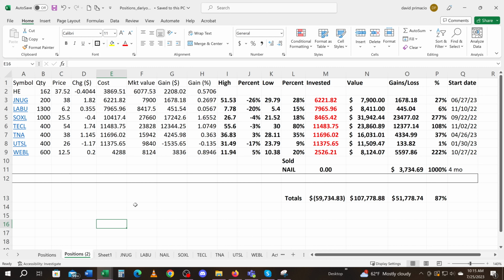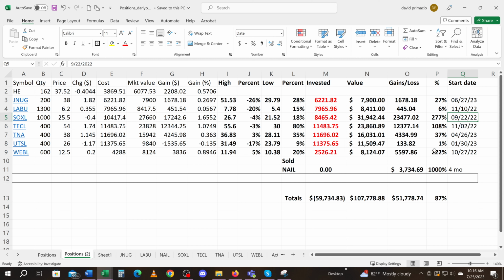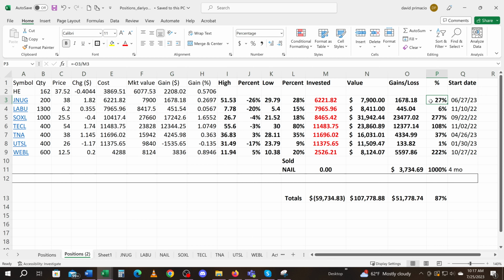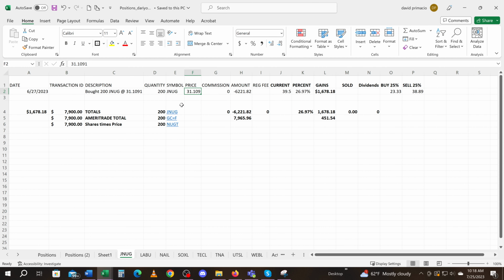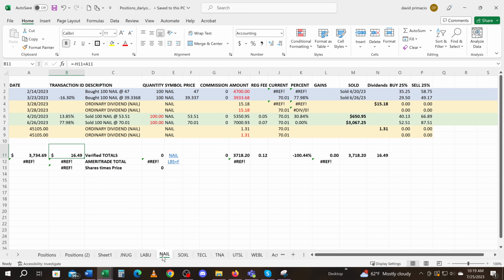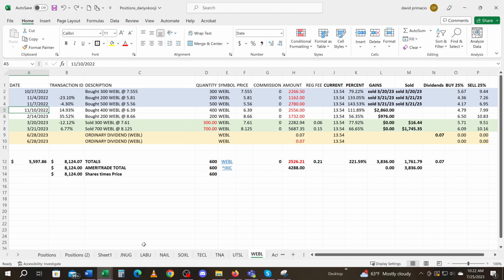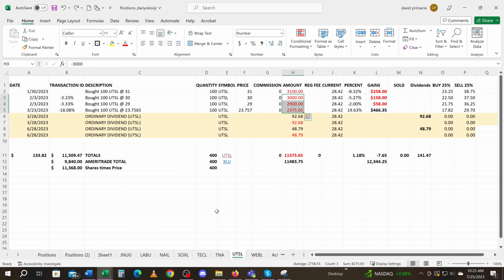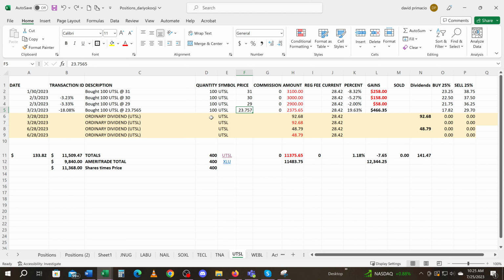Up $50K in less than a year Longer version